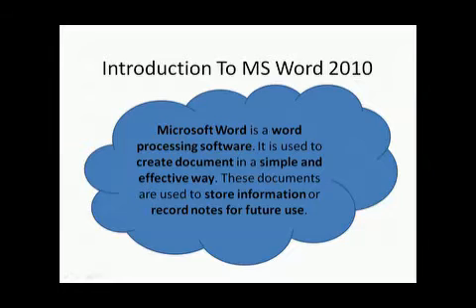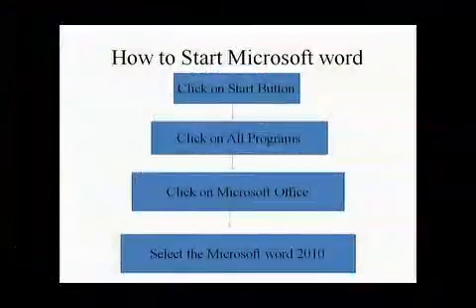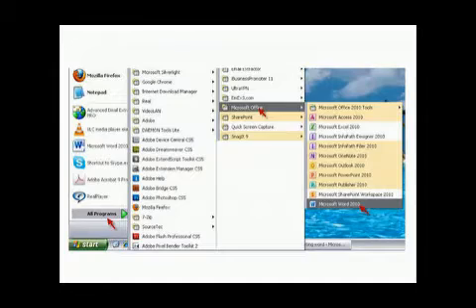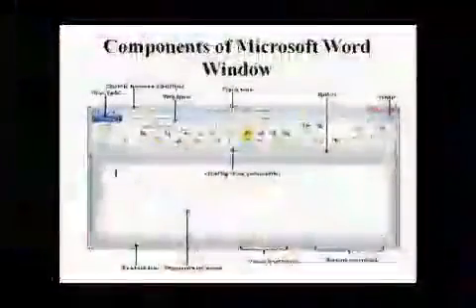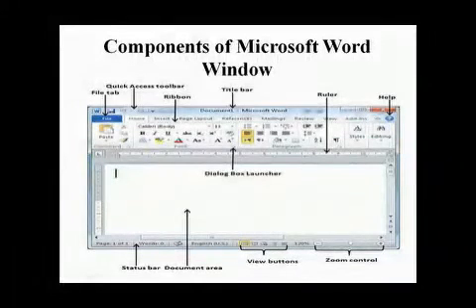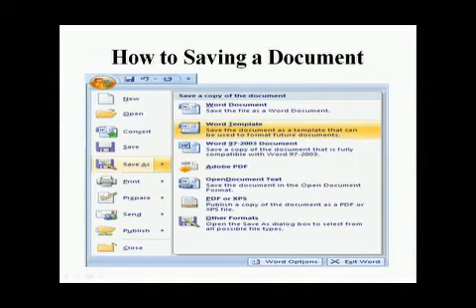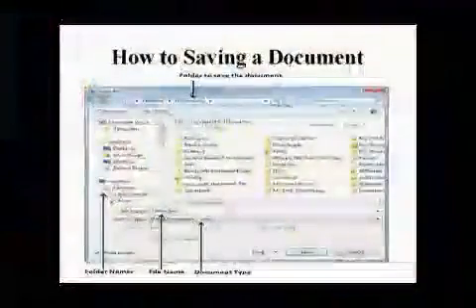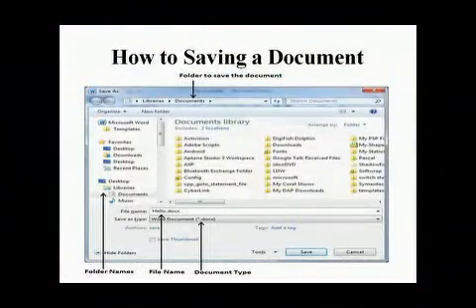Computer : Chapter-4 Introduction to MS Word 2010 Part I (Class III)